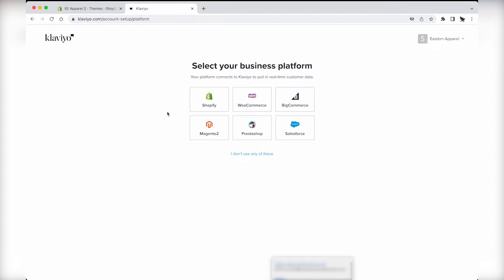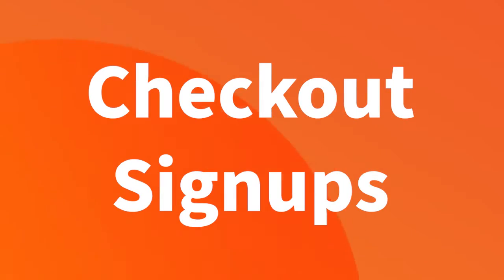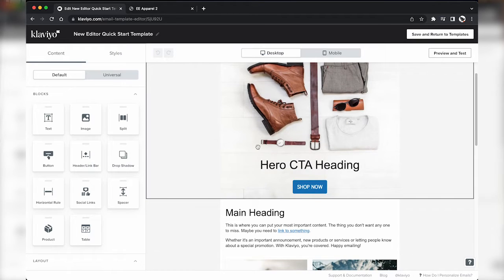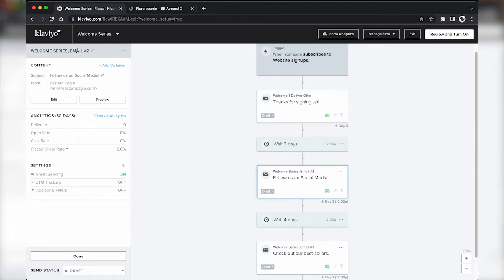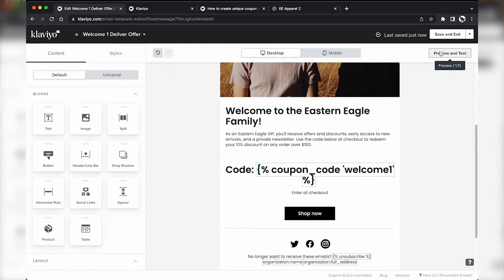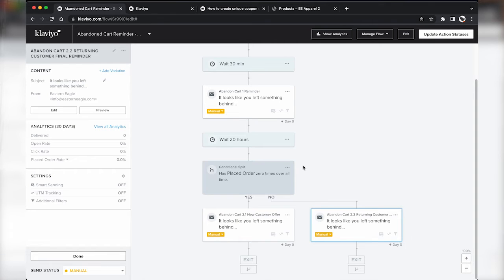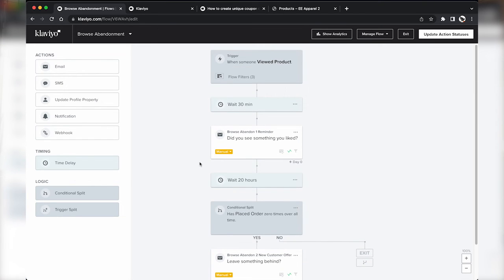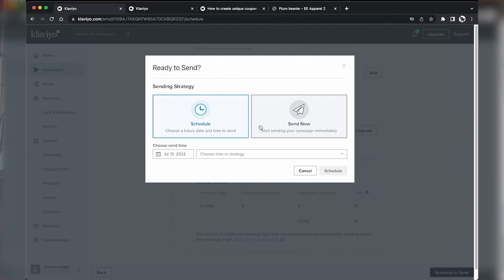Getting Started With Klaviyo | 2023 Tutorial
Everything you need to know to get started with Klaviyo in 2022. Learn how to create a list and segment. Create a master template for all your future email campaigns. Learn the essential flows, including the welcome flow, abandoned cart, and browse abandon.

Our Expert Opinions Blog.

Timestamps
0:00 Introduction
0:31 What is Klaviyo?
5:35 Lists and Segments
9:57 Creating Segments
14:00 Integrate Klaviyo and Shopify
23:43 Making Email Templates
34:16 Welcome Series Flow
43:04 Generate Coupon Codes
45:56 Publishing Flows
47:50 Abandoned Cart Flow
59:53 Browse Abandon Flow
01:08:09 Sending Email Campaigns
01:13:59 Sending SMS Campaigns
01:17:44 Summary